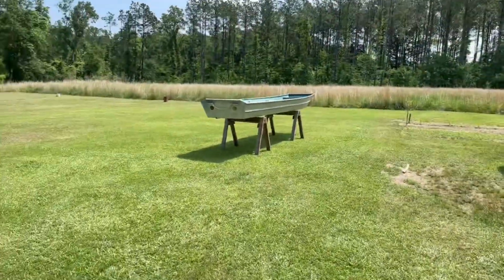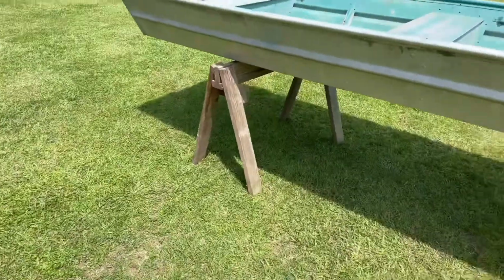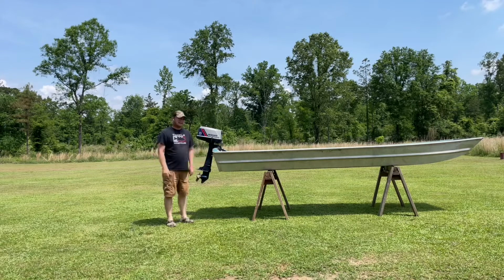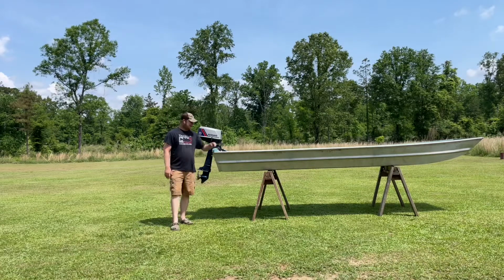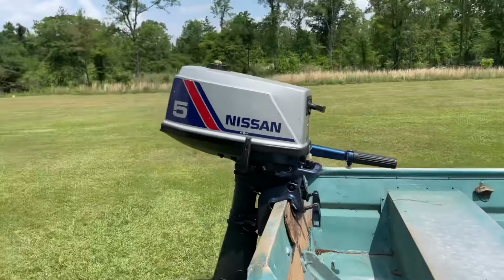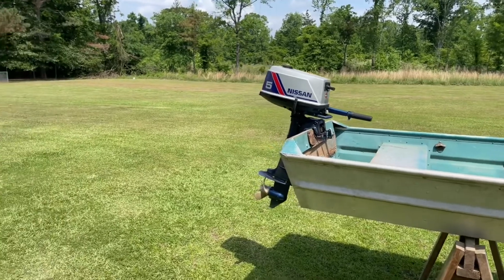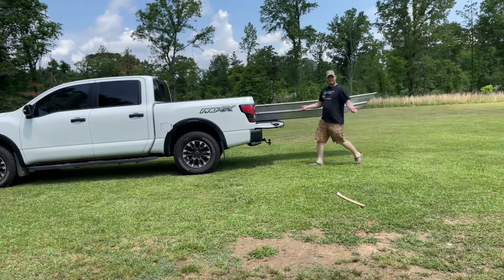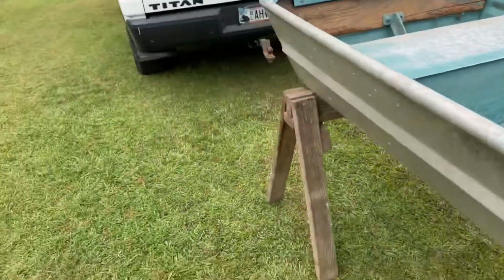Grandpa's Old Flat Bottom - Project Puddle Jumper - 1432 Rhyan Craft Jon Boat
My Grandpa recently gave me his old 1432 Rhyan Craft Jon Boat. It is the perfect truck boat, and I've nicked-named it Project Puddle jumper. I plan to restore this boat and make it the ideal lightweight go anywhere hunting/fishing boat. I have already picked up a 1999 Nissan two-stroke 5-horse outboard motor and have begun the process of registering the boat. I think this setup will be perfect for small rivers or oxbow lakes that are difficult to get into or might not have a suitable ramp for launching a boat on a trailer. I have lots of plans for this little rig. I would appreciate any feedback or lessons learned if you have experience working on similar projects/builds.